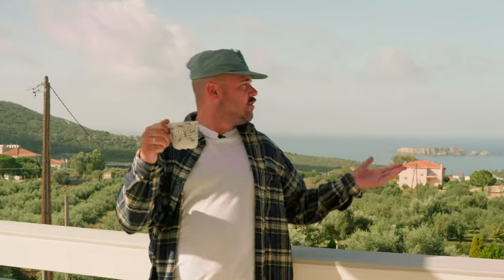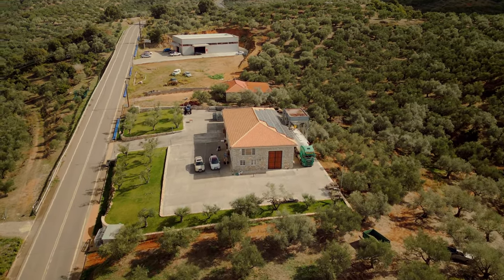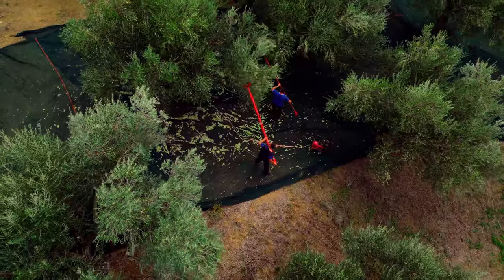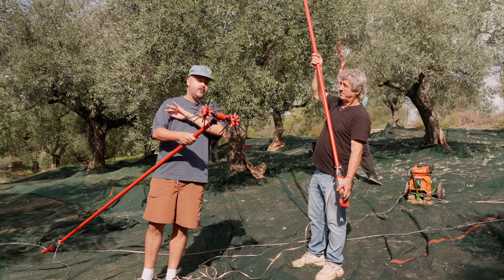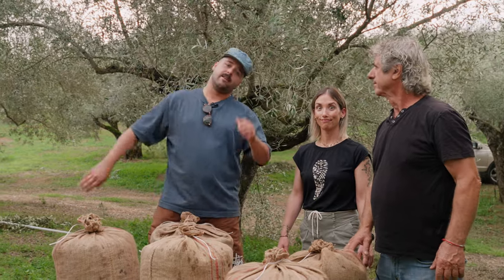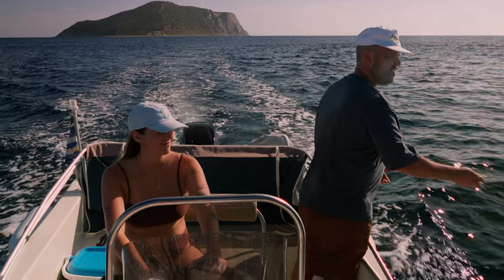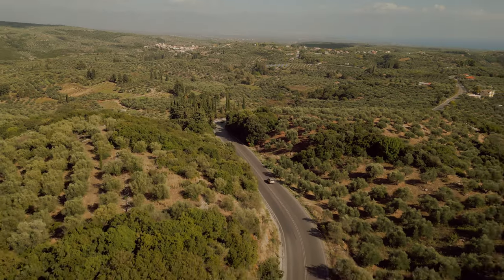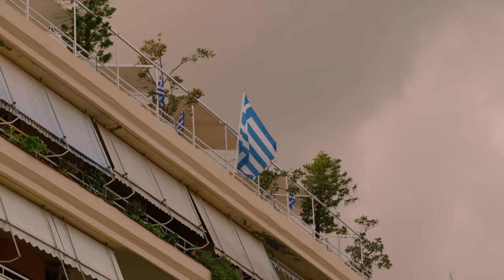Exploring the Soul of Greece: Beaches, Food, and Olive Oil 🇬🇷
Join Laurent Dagenais on an adventure through Southern Greece, where sun-drenched beaches, exquisite cuisine, and the art of olive oil production await. Dive into the azure waters, savor authentic Greek flavors, and uncover the secrets of olive oil-making. 🇬🇷✨